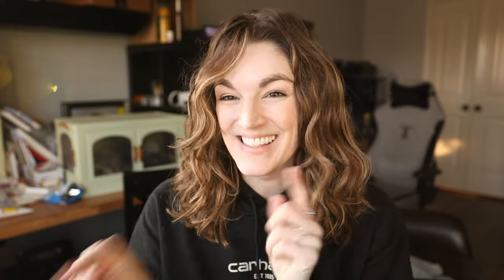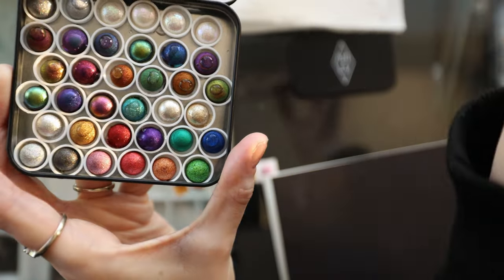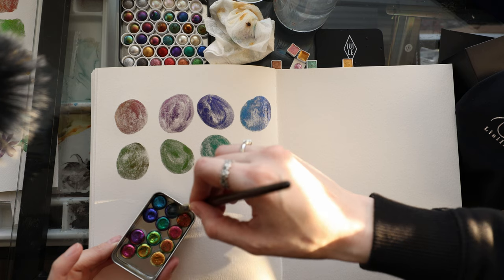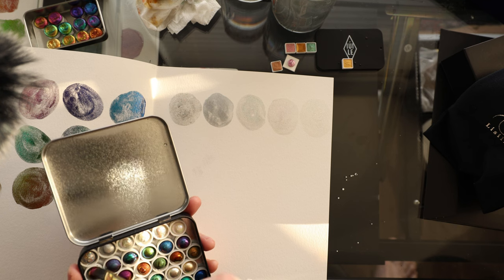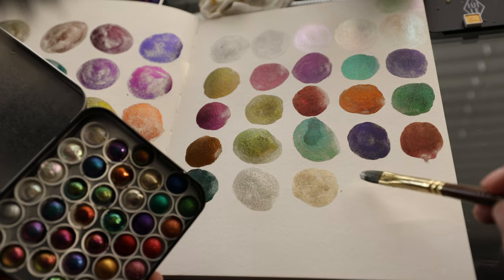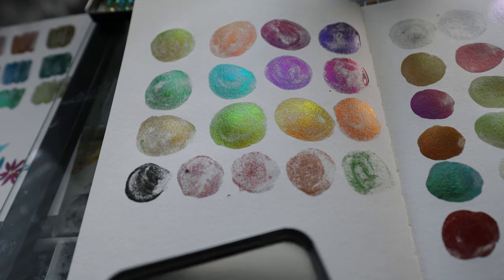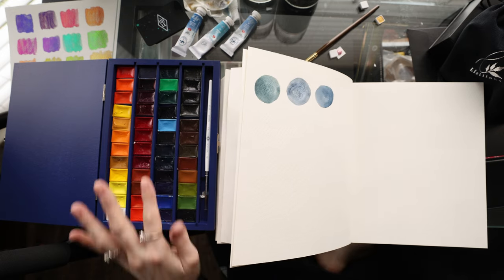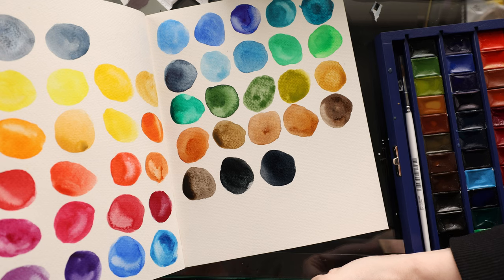Christmas Watercolor Paints Haul - Swatching my Christmas presents!!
Hey friends! I am excited to show what all watercolors I got for Christmas. I am going to show you the paints that my sweet husband bought for me, and swatch a ton of pretty paints.
Let me know which ones you are most interested in! I will be doing review videos on them soon.
My presents
White Nights Granulating set Midnight set 3 WHITE NIGHTS Extra Fine Artists Grade Watercolors Midnight Set 3 * 10ml Tubes Granulating Colors by Nevskaya Palitra

White Nights Watercolor set of 48 full pan with squirrel brush in blue birch box - WHITE NIGHTS Artists' Grade Watercolors Set of 48 Full Pans with Squirrel Brush in a Blue Birch box by Nevskaya Palitra

e-color-shift-watercolor-paint

CSY handmade watercolors - CSY art gallery Artist Watercolor Paint Set-Glitter Paint -Metallic Water Coloring Paint - Solid Palette- Retro Portable Metal Case-Pearlescent Color Set Sparkle Professional Watercolour (Ocean)